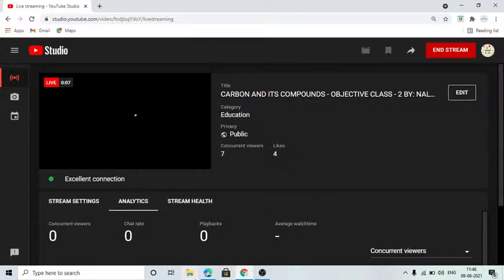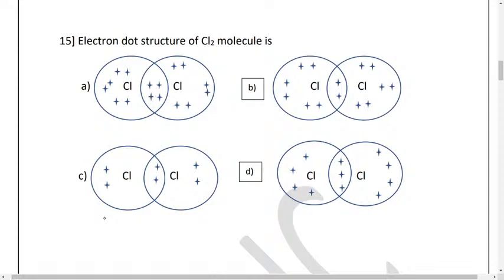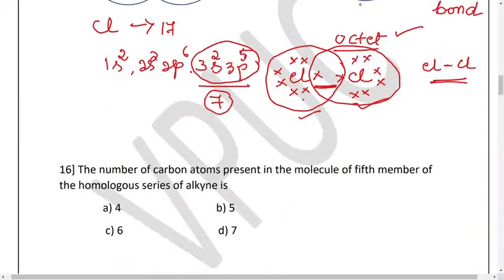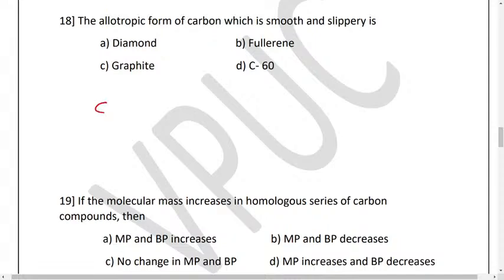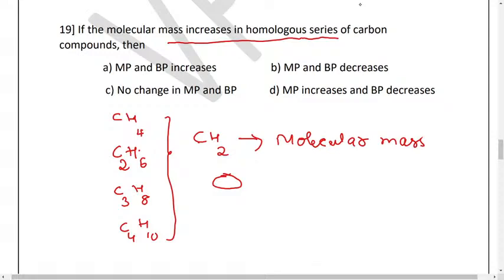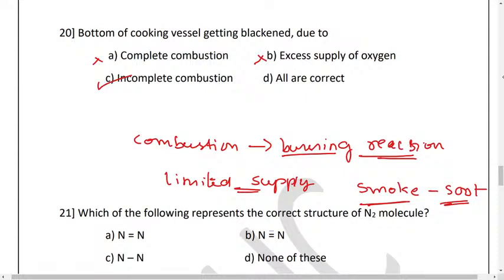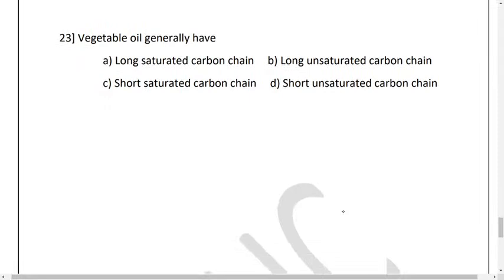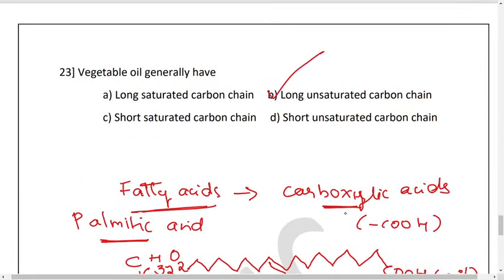CARBON AND ITS COMPOUNDS - OBJECTIVE CLASS - 2 BY: NALINA KUMARI ...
VIVEKANANDA P U COLLEGE, PUTTUR

In this video we have explained important objective type questions for the topic CARBON AND ITS COMPOUNDS/ಕಾರ್ಬನ್ ಮತ್ತು ಅದರ ಸಂಯುಕ್ತಗಳು.

BY: NALINA KUMARI ...

This will give you a clear understanding of Carbon and Its Compounds.
Carbon and Its Compound is one of the important chapters for Class 10 Chemistry.
 This video includes topics like:
1. Covalent Bonding
2. Dot structure
3. Octet Rule
4. Properties and Nature of Carbon
5. Catenation
6. Saturated and Unsaturated Hydrocarbons
7. Hydrocarbons
8. Functional Group
9. Structural Isomers
10. Alkanes, Alkenes and Alkynes.